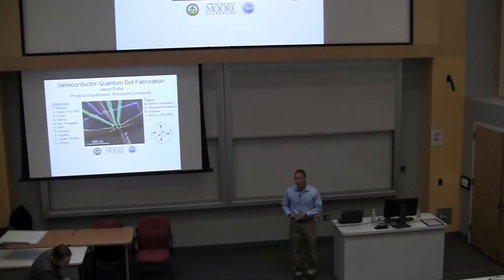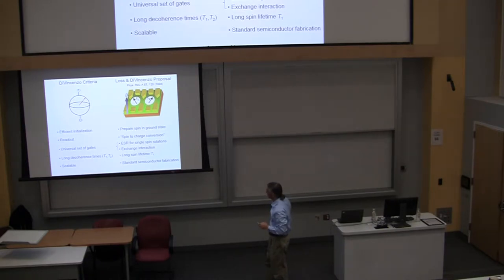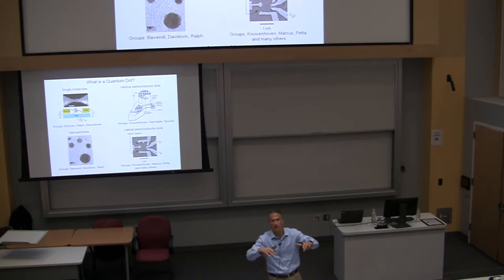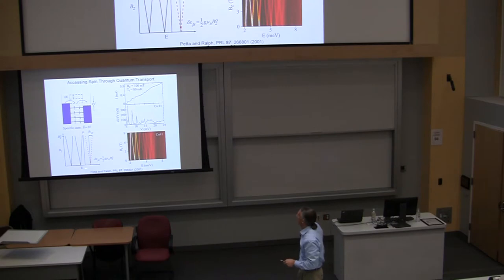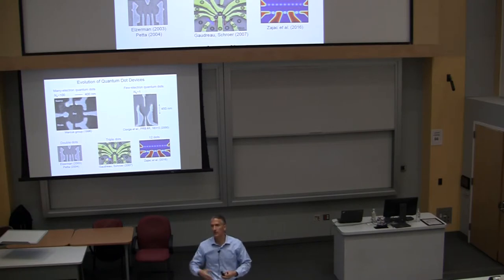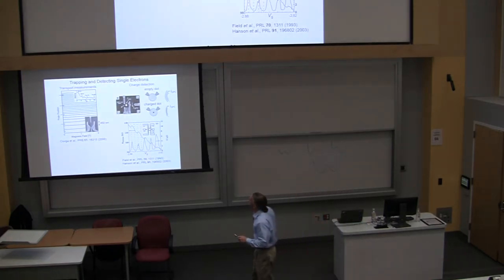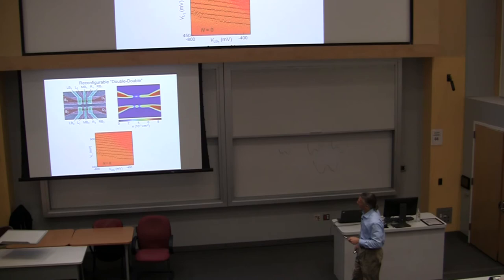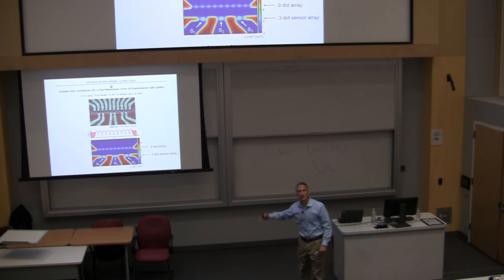Jason Petta - Semiconductor Quantum Dot Fabrication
Semiconductor Quantum Dot Fabrication
Jason Petta, Princeton University